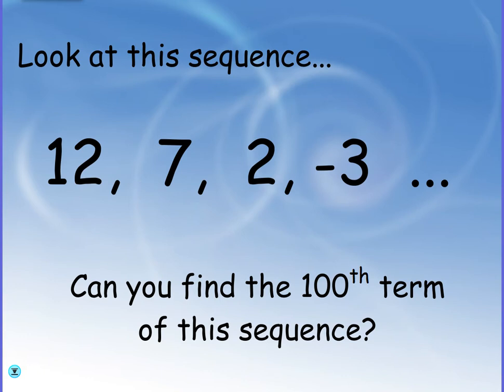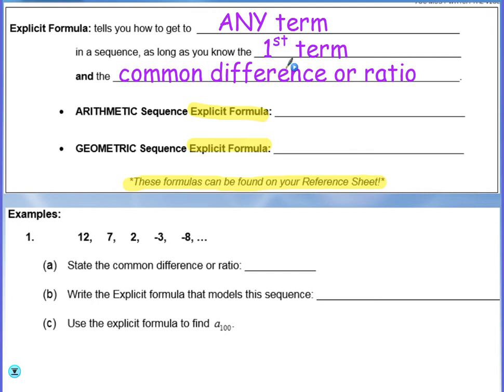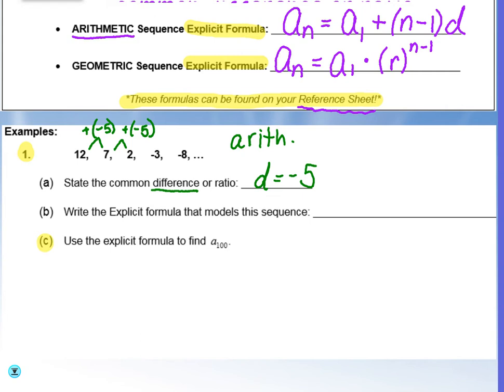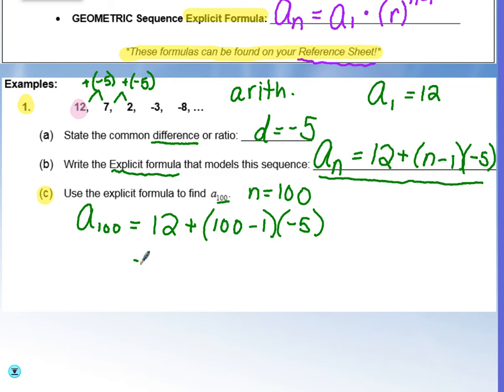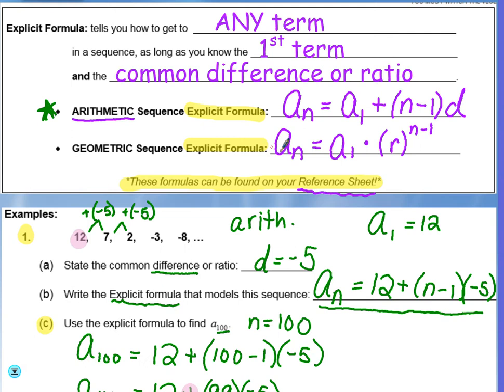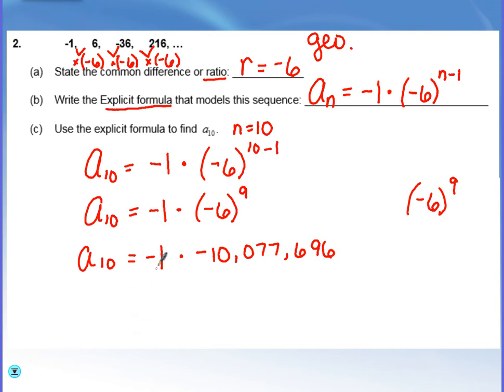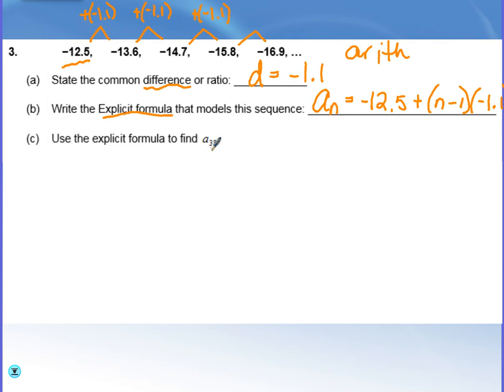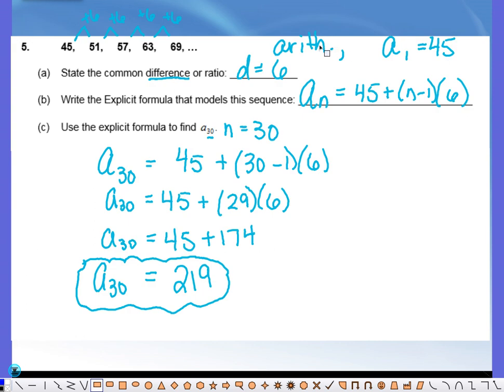Lesson #3 - Explicit Formulas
Complete this HW assignment using Lesson #3 Worksheet.  Extra copy of Worksheet #3 can be found on the calendar tab on my Eboard under January 20, 2016.